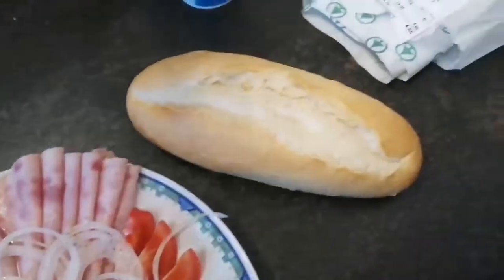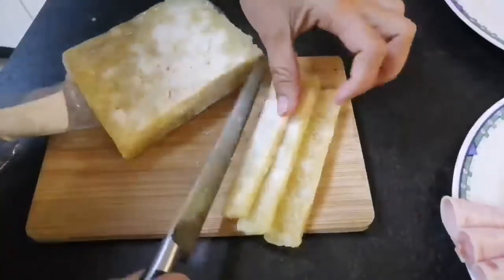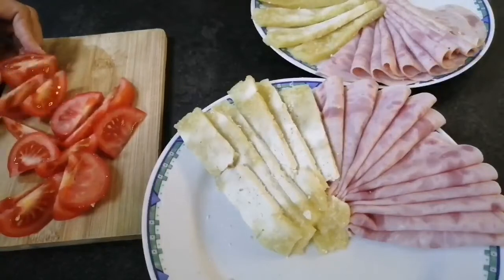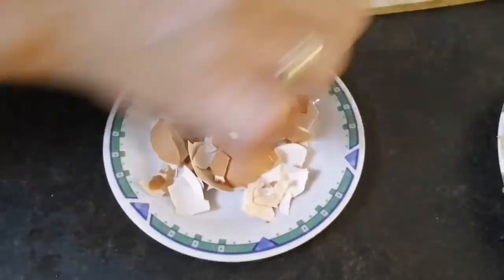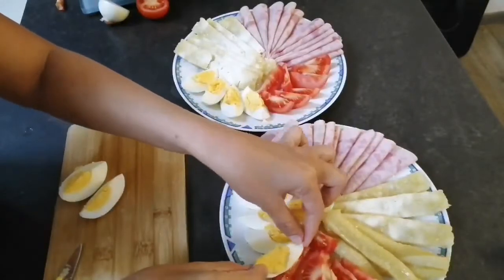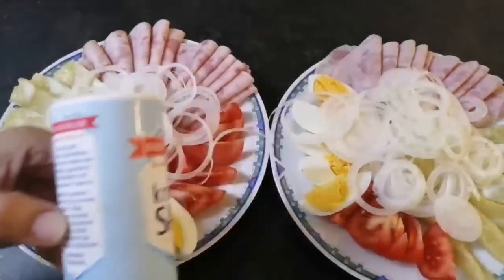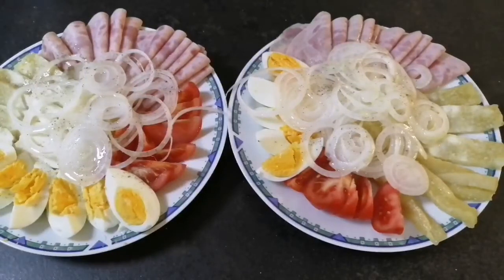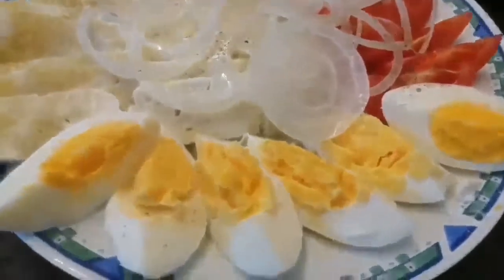Tiroler Graukäse Saur/Tirolean Greycheese sour/ Specialty in Tirol Austria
Tiroler graukäse saur is one of the specialty here in tirol austria mostly people from here love it, and some tourists like it,

Preperation:

250g  Schinken wurst/ham sausage
160g  graukäse/greycheese
3  pc boiled egg
2pc fresh tomaten
1pc white onion
Salt
Pepper
Mild Venigar a little bit
Oil a little bit

If its too much for you guys  you can adjust the ingredients